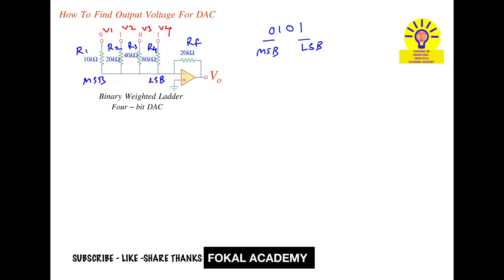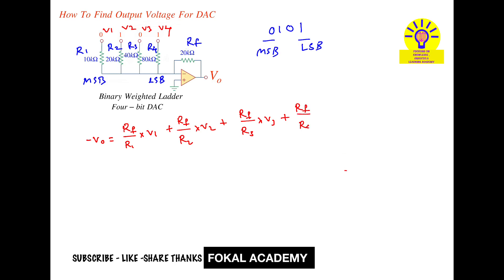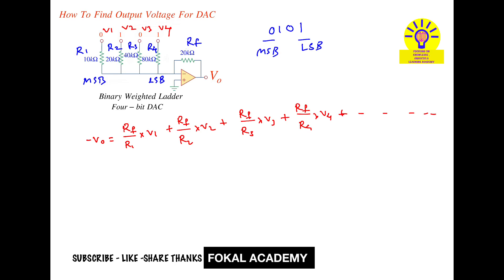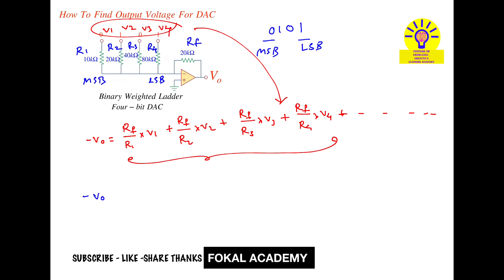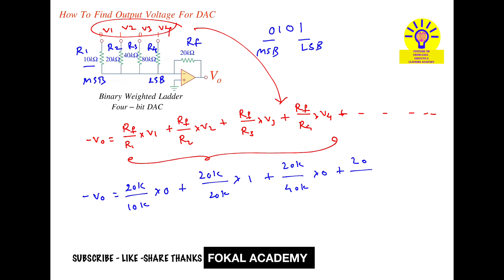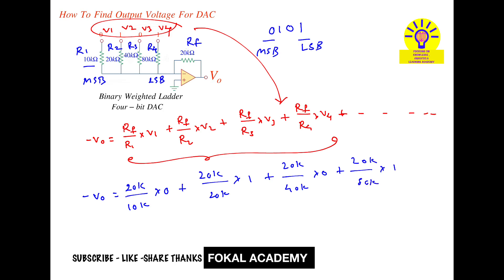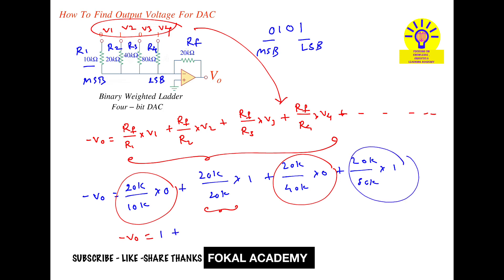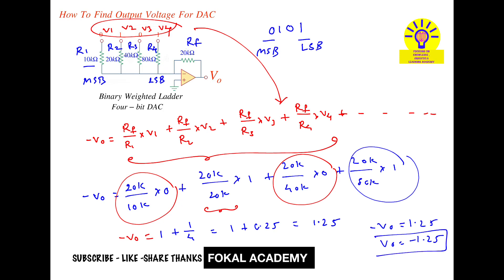How to find Output Voltage || Digital to Analog Converter Solved Problems || Opamp Circuit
"How to Calculate Output Voltage for a 4-Bit DAC | Binary Weighted Ladder"

"Find Output Voltage of a 4-Bit Digital-to-Analog Converter (DAC)"

"Binary Weighted DAC Explained | How to Determine Output Voltage"

"DAC Voltage Calculation: Step-by-Step for a 4-Bit Circuit"

"How a 4-Bit DAC Works | Voltage Calculation Tutorial"

YouTube Video Description:
Learn how to calculate the output voltage of a 4-bit Digital-to-Analog Converter (DAC) using a binary weighted ladder circuit. This detailed tutorial is ideal for Electronics and Electrical Engineering (ECE & EEE) students who want to understand DAC voltage conversion.

✅ Topics Covered:
✔️ Basics of a Binary Weighted DAC
✔️ Understanding Resistor Values in DAC Circuits
✔️ Step-by-Step Calculation of VoV_o
✔️ Practical Example with Detailed Explanation